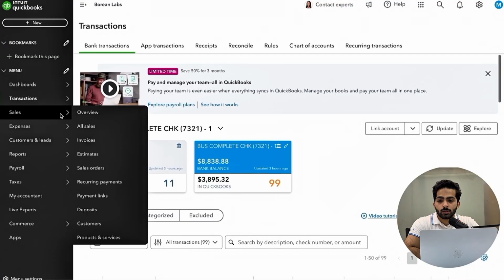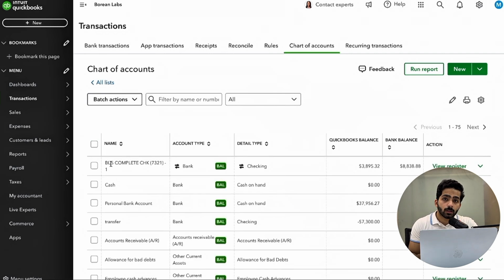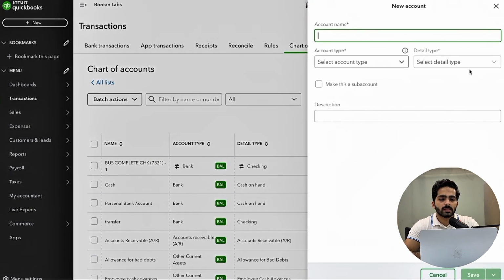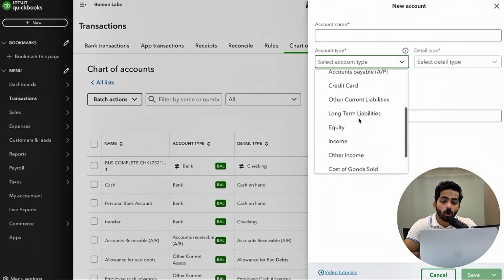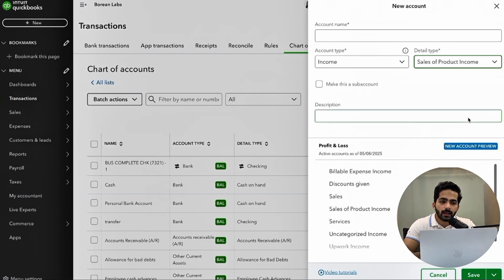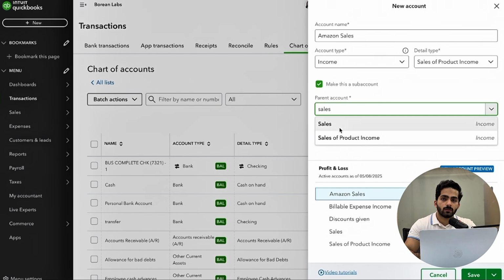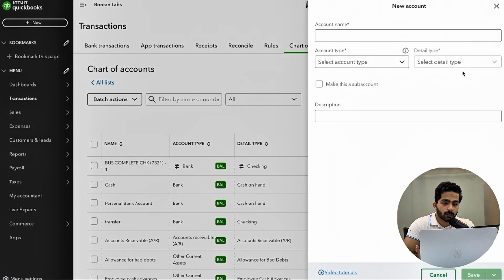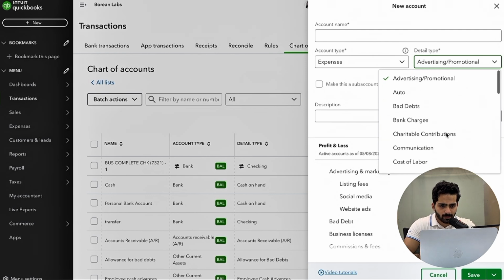QuickBooks Online: Complete Chart of Accounts Walkthrough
Learn how to set up and manage the Chart of Accounts in QuickBooks Online. This step-by-step guide will help you keep your books clean, organized, and ready for tax time!

You can text me regarding your issues and I am happy to help you.